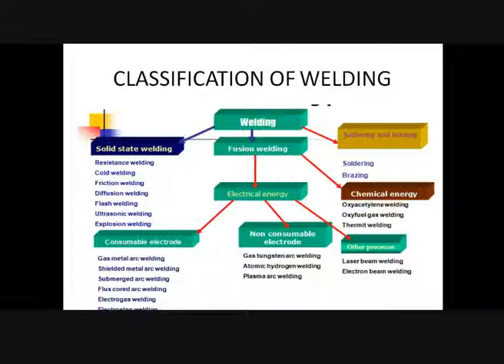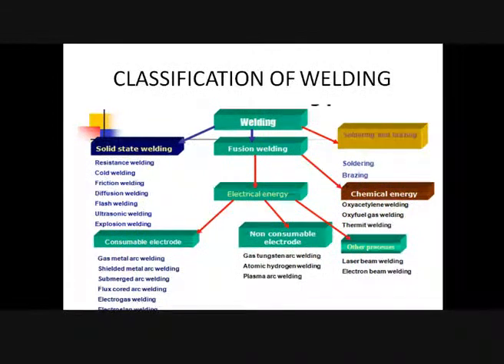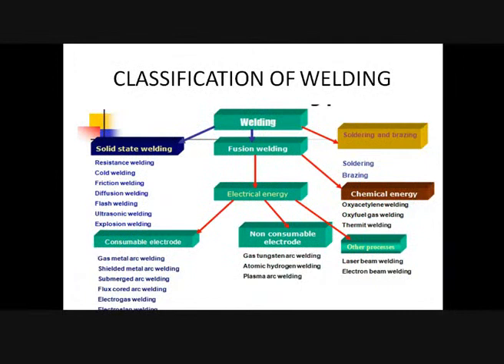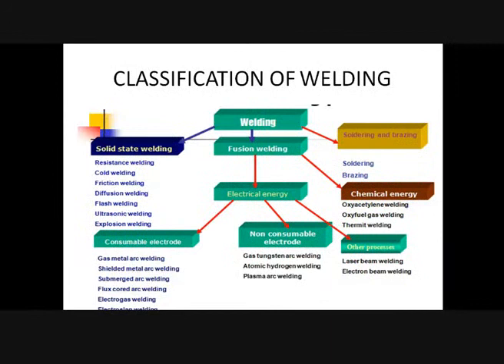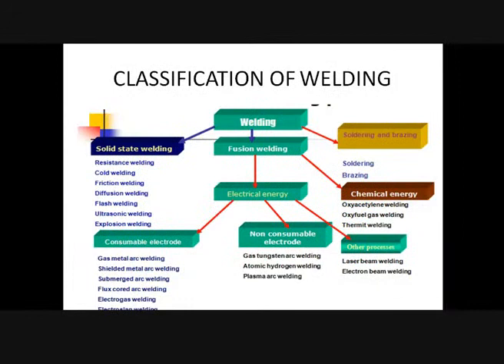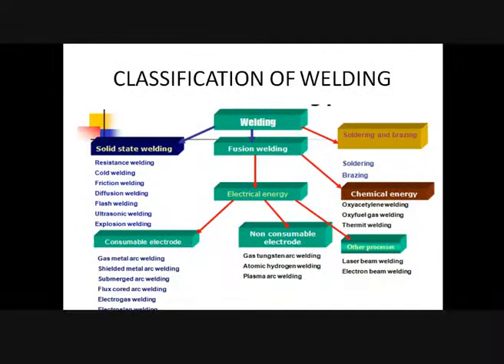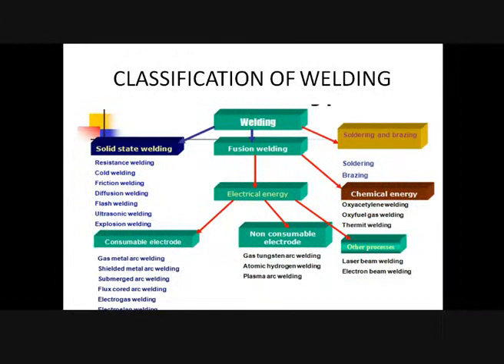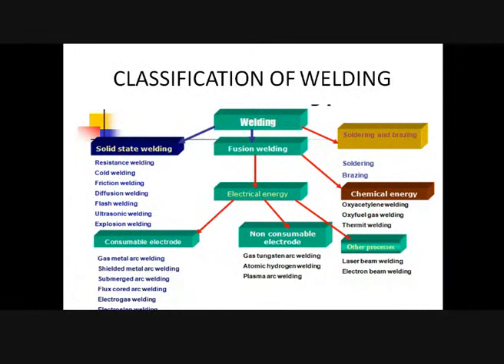TANGEDCO-AE 2021 | Part-III Mechanical Engineering | 6.4 Welding | Lecture 24/26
In this video we discussed a brief introduction of Welding and further discussed the classification of welding.

COURSES FOR UPCOMING TANGEDCO-AE 2021 EXAMINATION

NOTE:
Free demo videos are available
100% money back guarantee if not satisfied with the quality of resource material (should report within 24 hours)
Lecture notes/slides are available for download